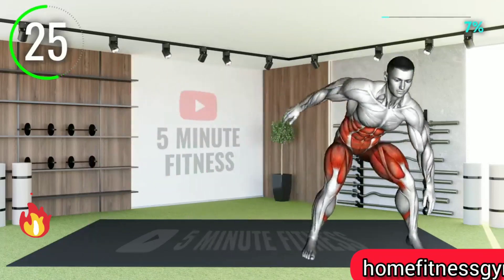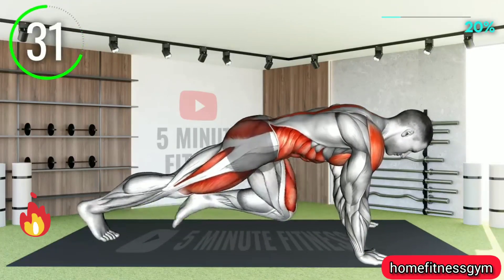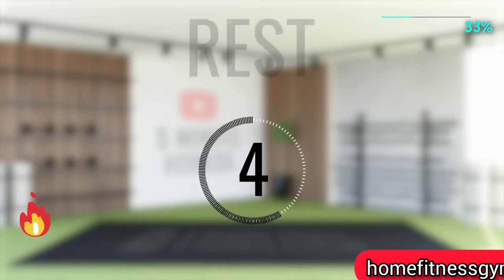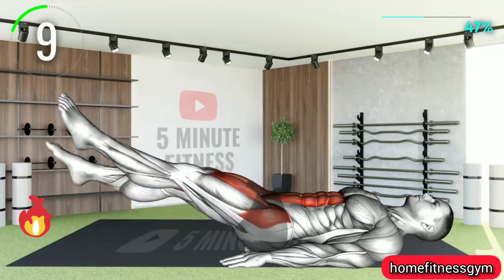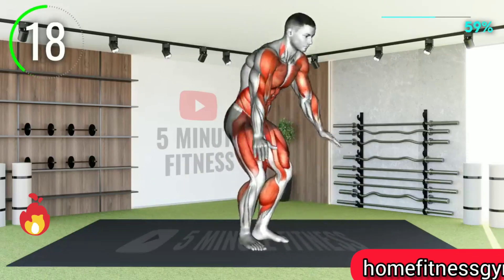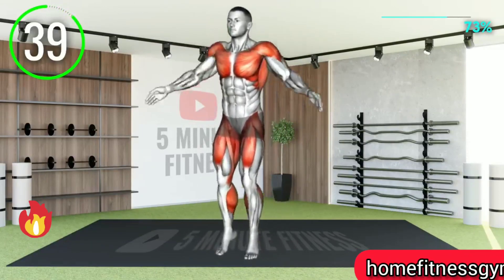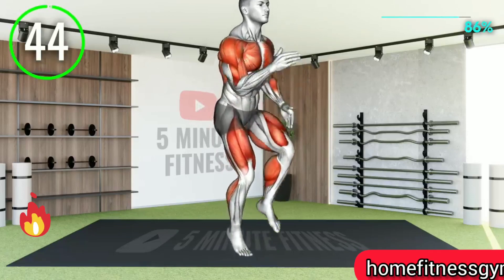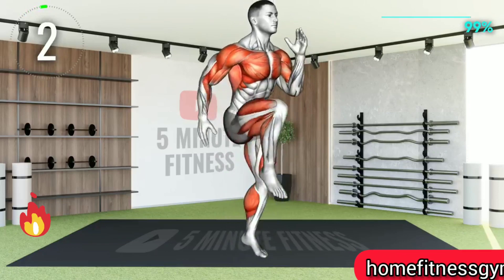Only 5Min daily Exercise for ABS at Home flat stomach(💯%Result)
this is no equipment exercise that focuses primarily on straengthening abs and core.its suitable for all fitness levels and it required very little time each day to complete making it in ideal add on for any other fitness regimen you are already following.this program will help you define your abdominal wall and significantly improve your core.